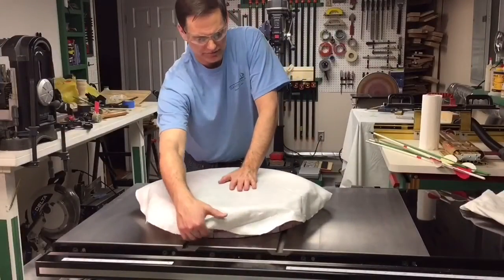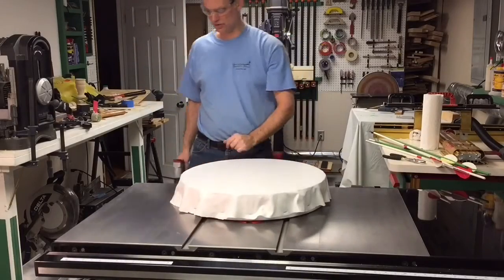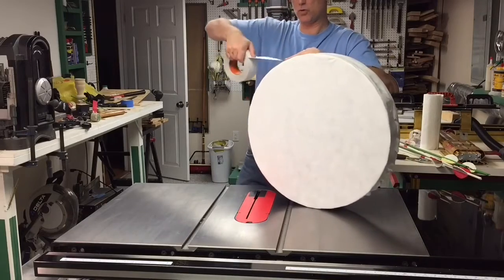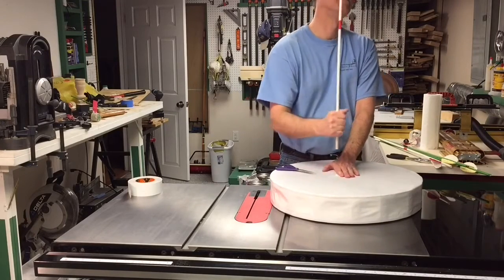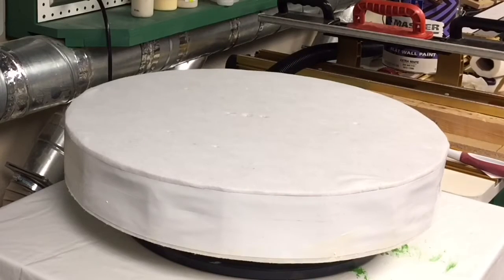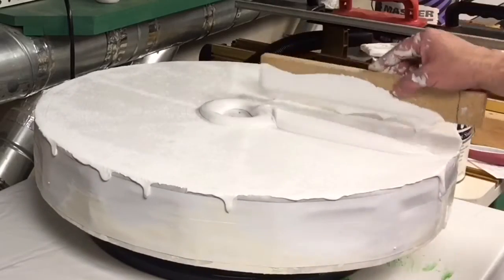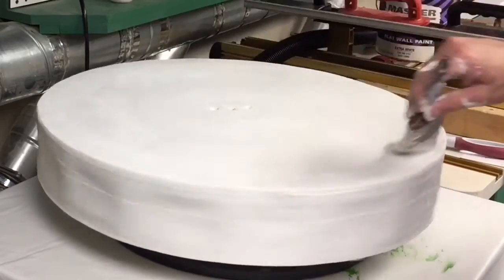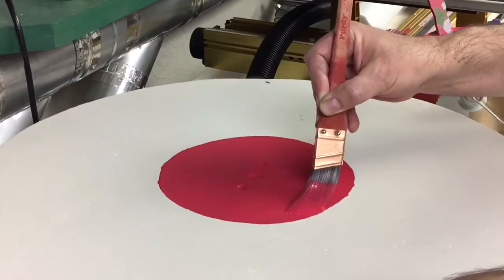(2) Prop Archery Target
I staple the felt around the target and then use a unique painting method.